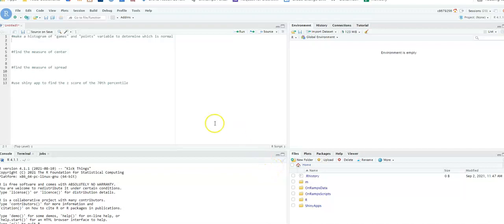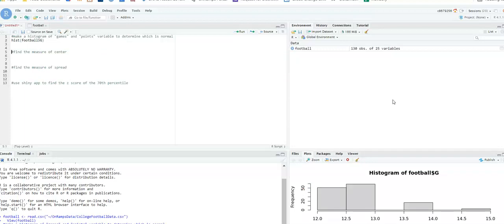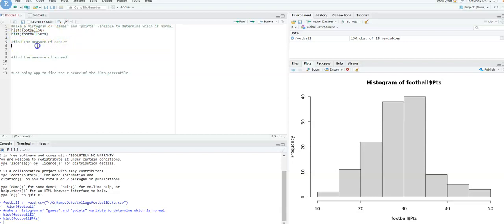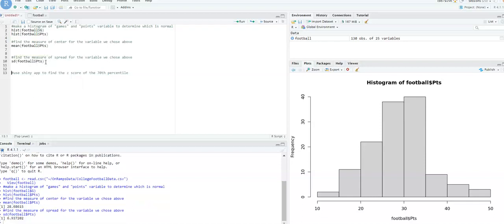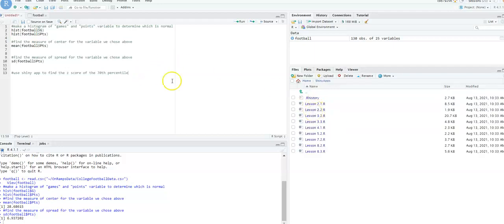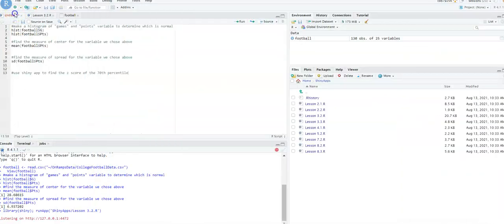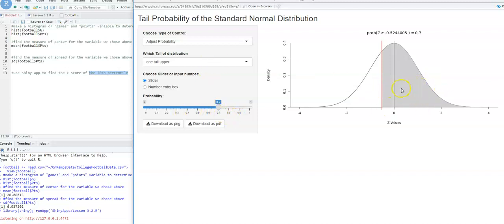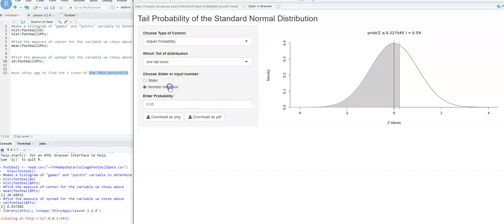Lesson 3.2: Intro to Z-Score Shiny App